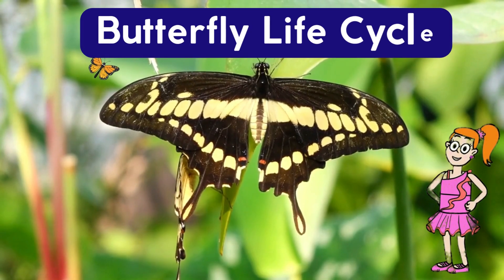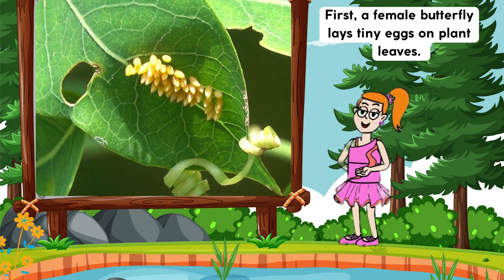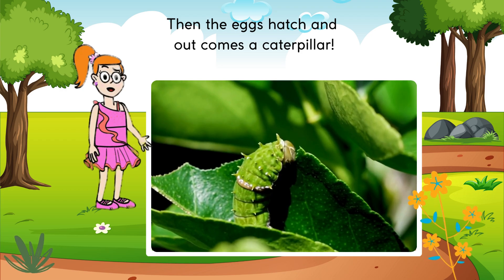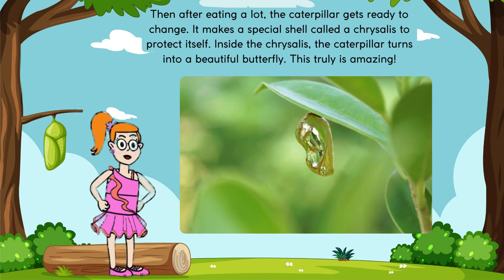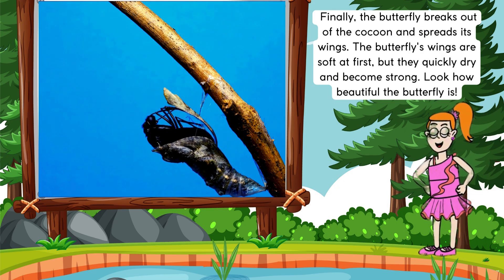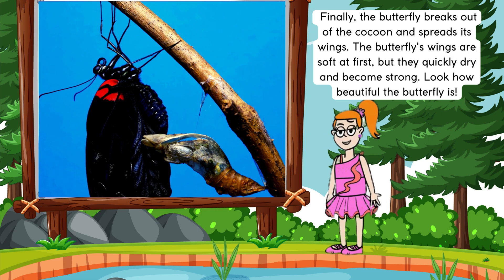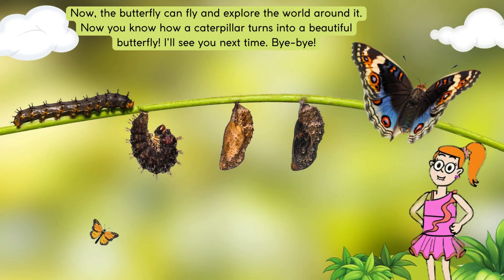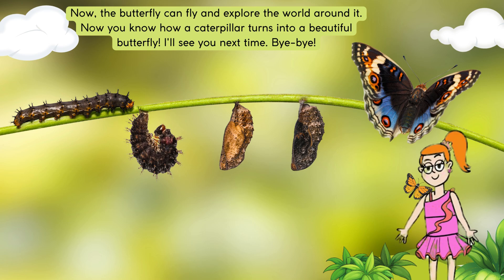Caterpillar to Beautiful Butterfly - Science for Children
Join us on an enchanting adventure as we witness the incredible transformation of a caterpillar into a beautiful butterfly! In this captivating video for kids, we'll embark on a journey through the stages of metamorphosis and discovery.